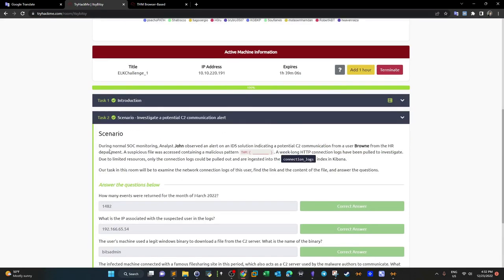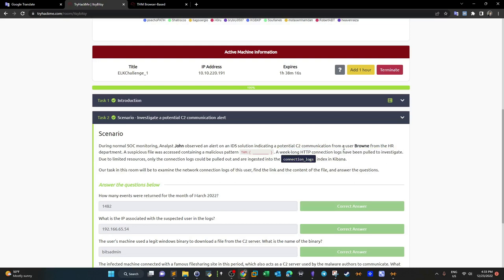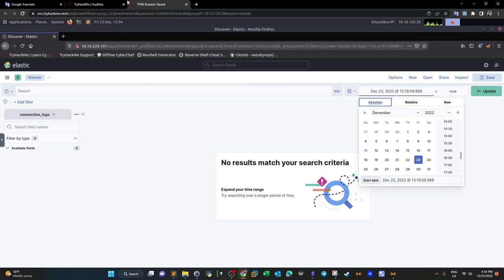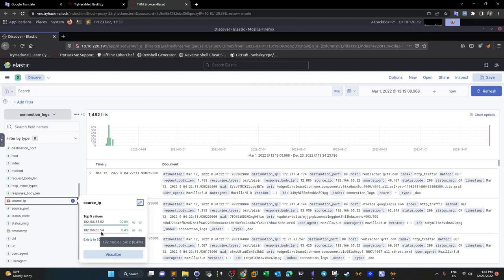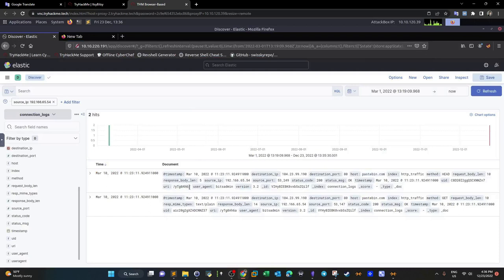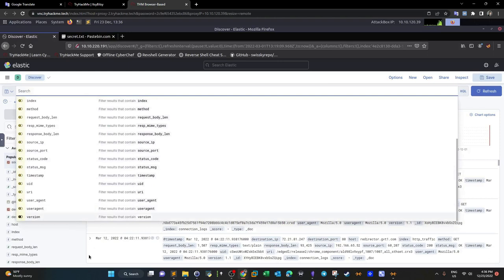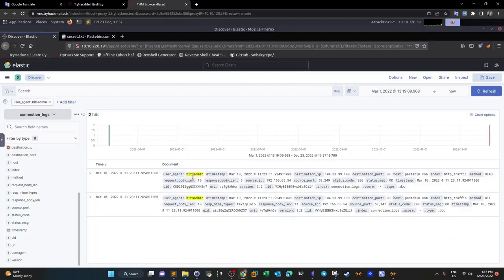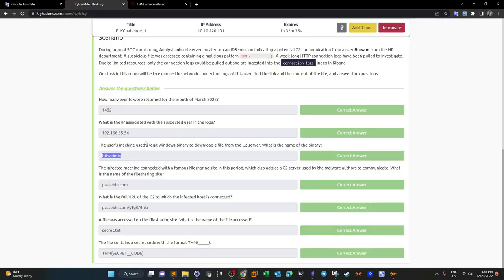Incident Analysis with ELK Kibana | HTTP Logs Analysis | TryHackMe ItsyBitsy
In this video walk-through, we covered cyber incident analysis with ELK Kibana or Elastic Search. We covered http logs pulled from a compromised Windows machine communicating with C2 server.